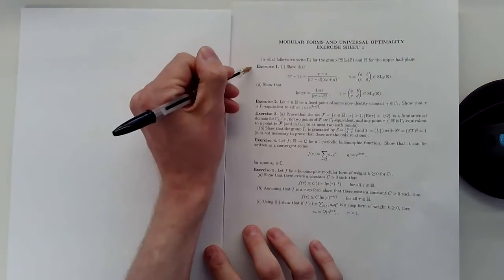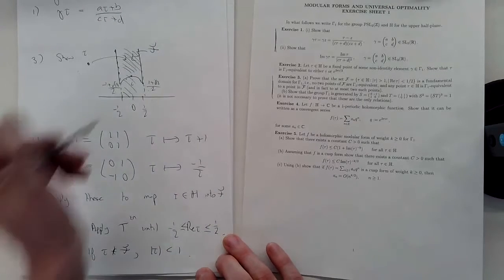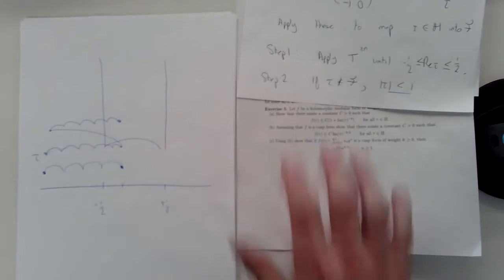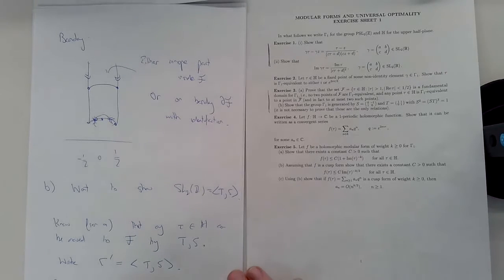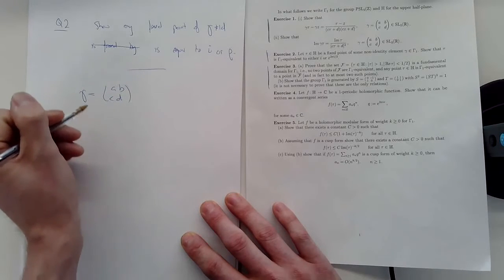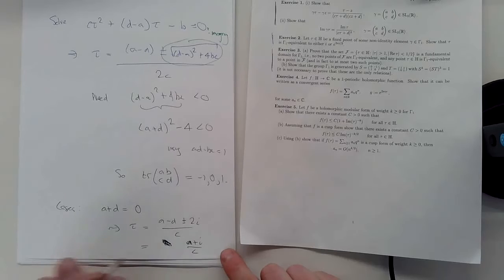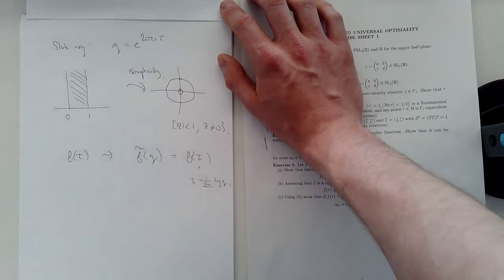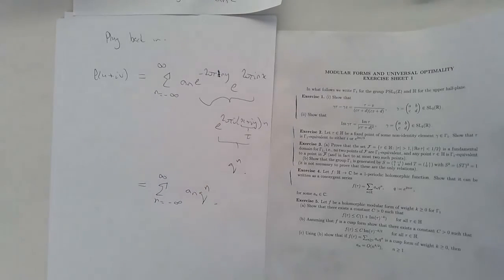Modular forms, universal optimality and Fourier interpolation - Part 3 (exercises)-- Steven Charlton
Minicourse part of the Summer School on "Point Configurations: Deformations and Rigidity", London June 27-July 1, 2022For further details